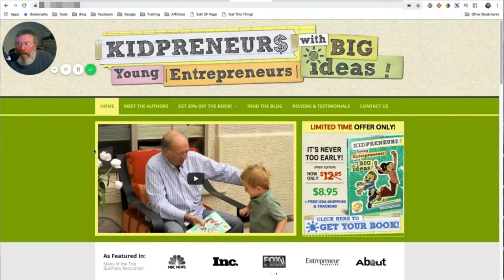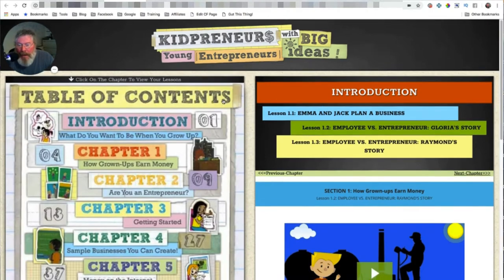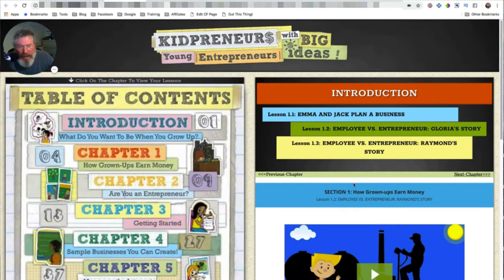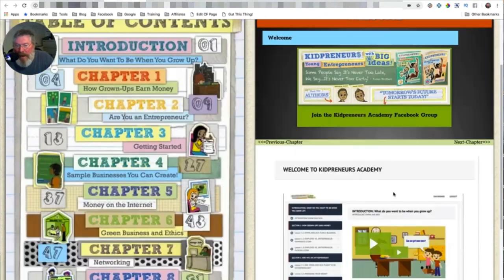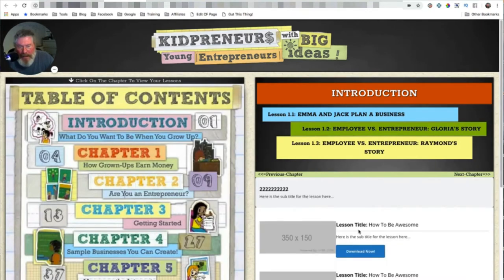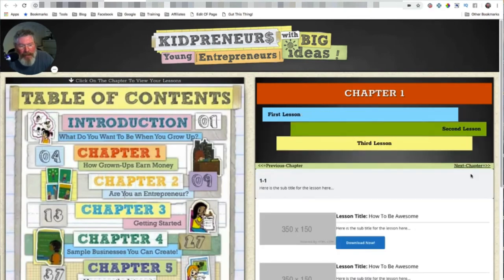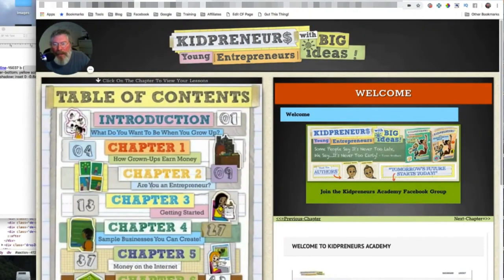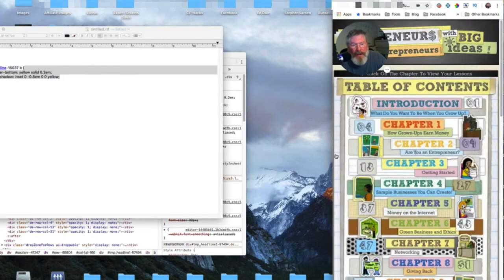ClickFunnels Membership Sites - Membership Site with Image as Navigation in ClickFunnels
Learn The TRUTH About How Every Course and Membership Site Builder Can Get Good, High Paying Clients By Creating Unique, One-Of-A-Kind Learning Platforms...

Membership Site with Image as Navigation in ClickFunnels

In this video I walk thru a membership site I built in ClickFunnels that uses an image for the navigation, a totally customized process for displaying lesson links and even section pagination...

In this discussion, Adam is presented with a mock-up for a potential membership site design using ClickFunnels. The new design incorporates an image from one of his sales pages as the navigation element for the entire site. The existing header is retained, and the mock-up displays a welcome section with a video and a prompt to join the academy Facebook group. Each section of the membership site, including introduction and lessons, is organized within a chapter-based framework. The mock-up showcases pagination, allowing users to move smoothly between chapters and lessons. The mobile version of the design maintains the image-based navigation at the top, while the content is positioned below for ease of use. When users access the content from a mobile device, clicking on a chapter will scroll to the corresponding point within the content. The mock-up provides a comprehensive visual representation of the proposed changes to enhance the membership site's navigation and usability.

Presented mock-up for potential membership site design in ClickFunnels.
Utilized an image from existing sales pages for the site's navigation.
Kept the original header design while reimagining the site layout.
Welcome section includes a video and prompt to join the academy Facebook group.
Organized site content into sections like introduction and lessons.
Introduced a chapter-based framework for easy navigation between sections.
Demonstrated pagination functionality, allowing smooth progression through content.
Adapted the design for mobile devices, keeping image navigation at the top.
Proposed mobile design enables scrolling to chapter content for user convenience.